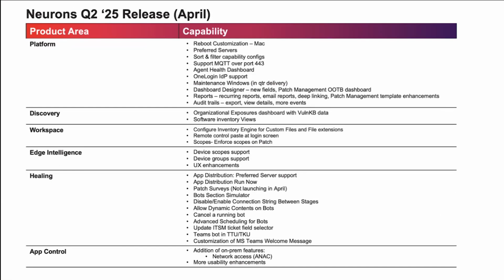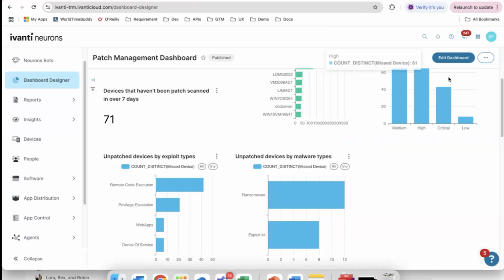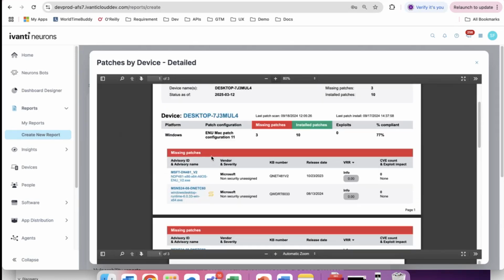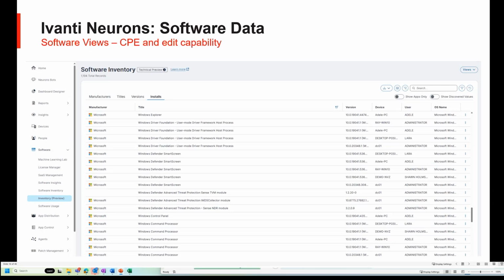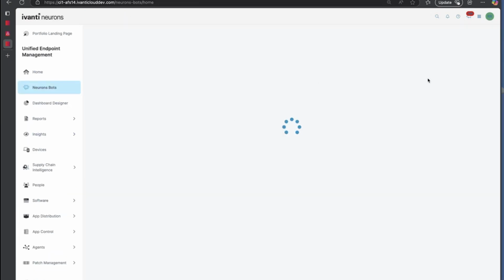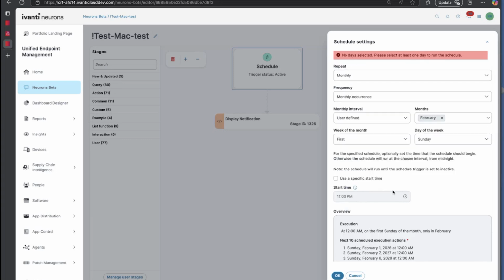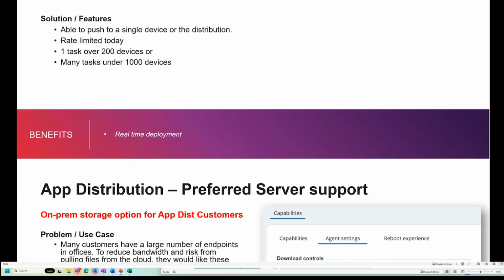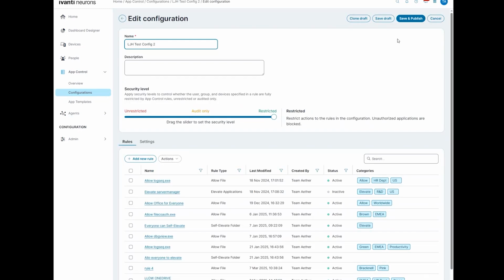What's New with Ivanti Neurons 2025.2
Hear about what’s new in Ivanti’s Neurons DEX / UWM 2025.2 and how it provides value to you and your organization.

Chapters:
0:00 - Platform Overview & Capabilities
1:08 - Reboot & Server Management
3:34 - Config & Connectivity Enhancements
5:26 - Agent Health & Dashboard Updates
9:54 - Reporting & Dynamic Forms
39:04 - Bot Scheduling & App Distribution
40:30 - Task Rate Limiting & App Control
43:54 - Config Management & Network Rules
47:20 - URL Management & On-Prem Control